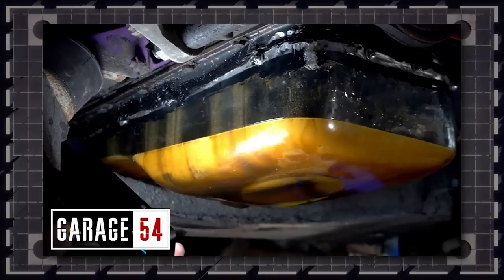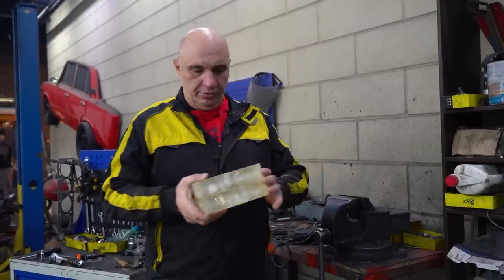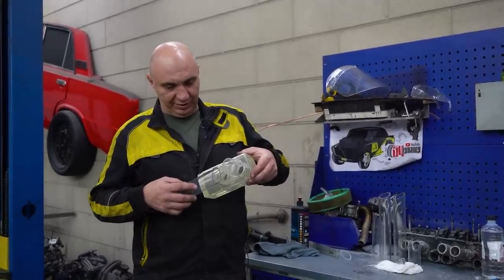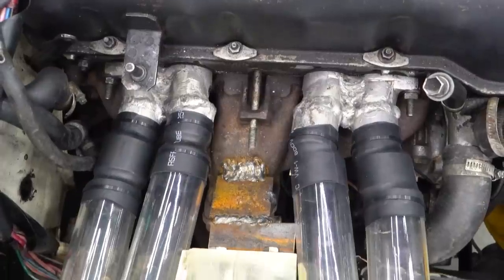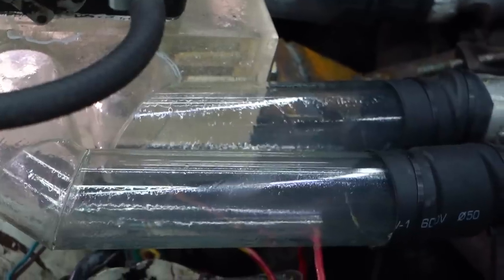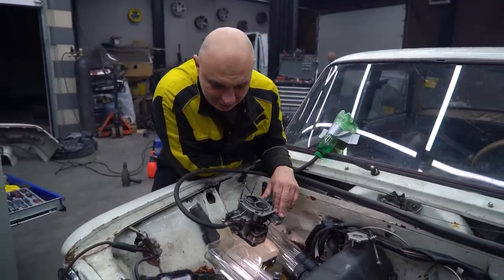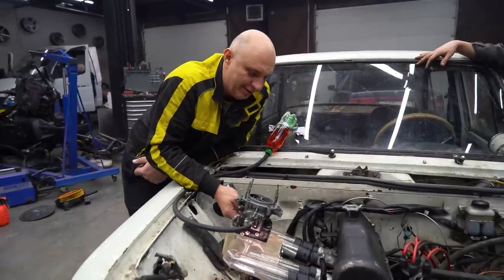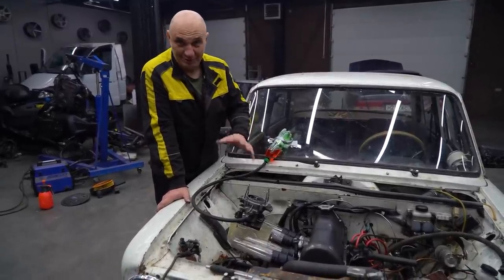We make a transparent intake manifold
One of our more mesmerizing recent experiments.